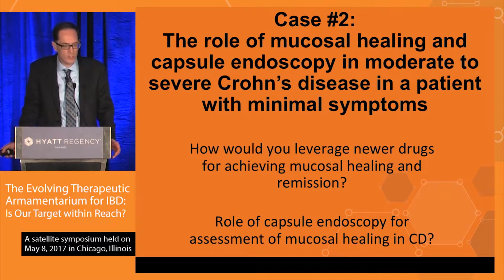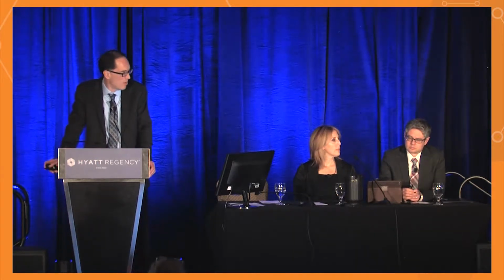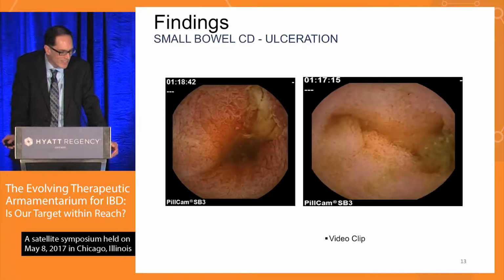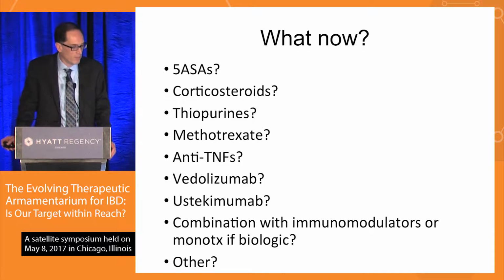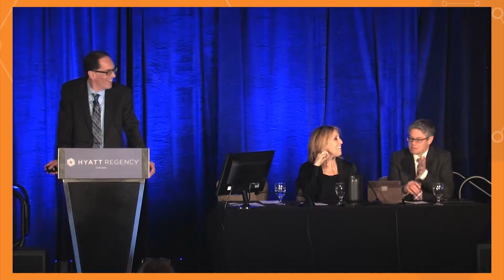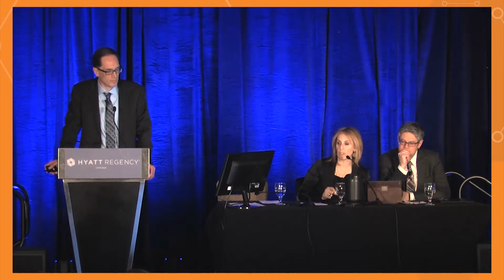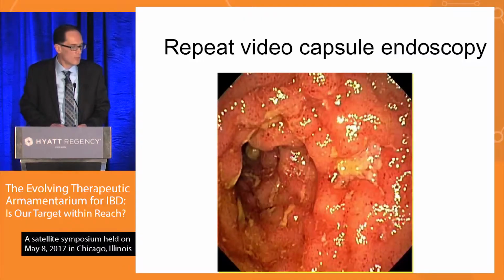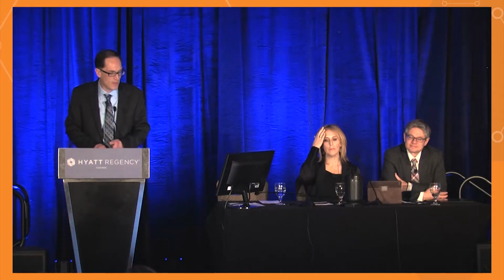Case Discussion #2: Role of mucosal healing, capsule endoscopy and TDM in refractory CD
In this discussion from the "Evolving Armamentarium for IBD: Is Our Target Within Reach?" symposium held in Chicago on May 8th, 2017, Drs. Miguel Regueiro, Marla Dubinsky, and Gil Y. Melmed discuss the role of mucosal healing, capsule endoscopy, and therapeutic drug monitoring by examining a case of moderate to severe refractory Crohn's disease.